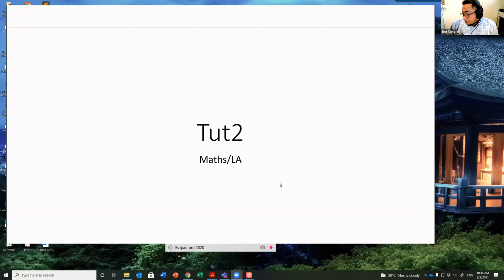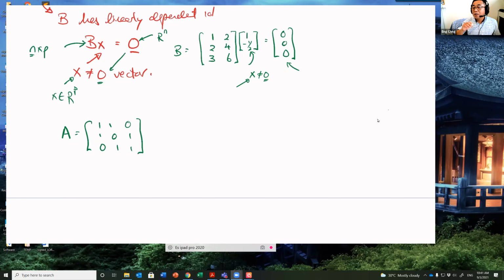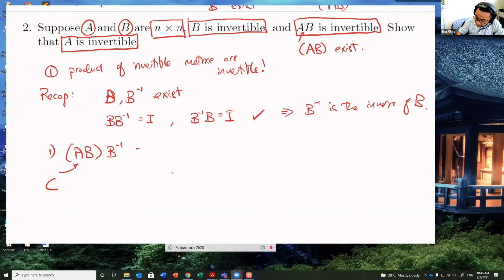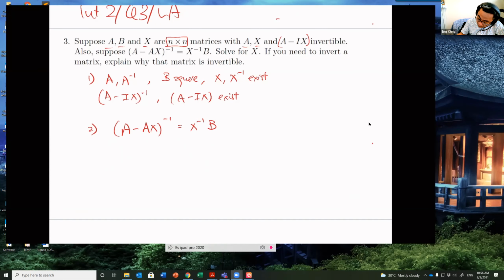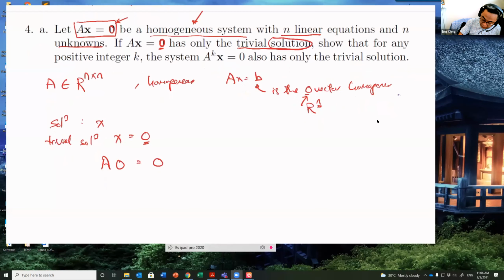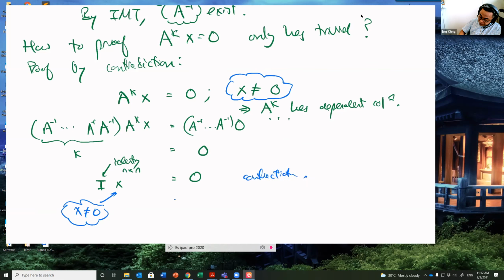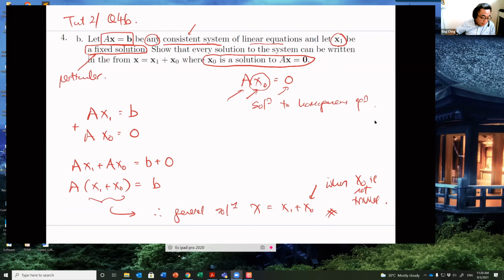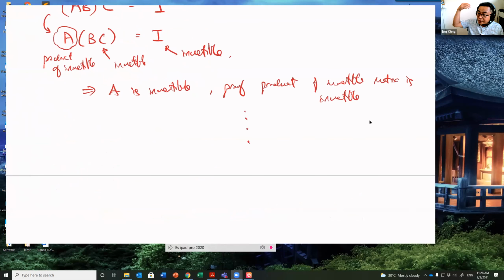Tut 2, Q1~5, recorded 3Sep2021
Recorded on 3rd Sep 2021
T2,Q1: 0:30-10:09
T2,Q2: 10:20-18:02
T2,Q3: 18:10-24:05
T2,Q4a: 24:20-33:55
T2,Q4b: 34:10-40:22
T2,Q5a: 40:30-44:10
T2,Q5b: 44:20-end